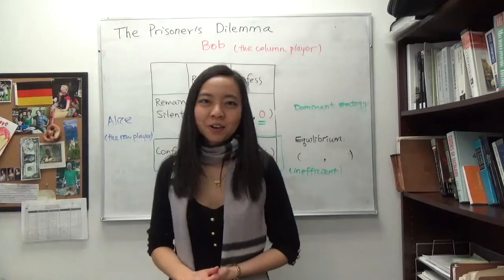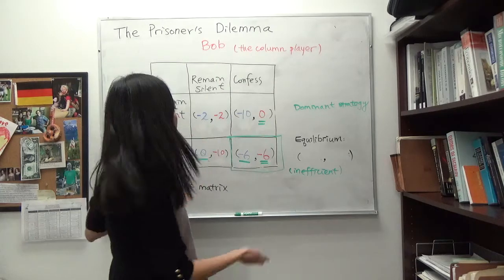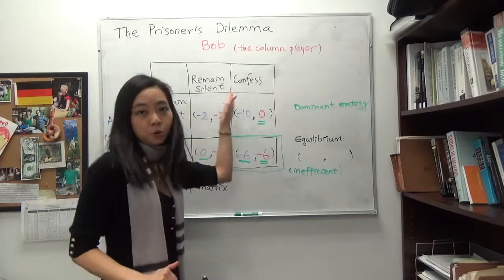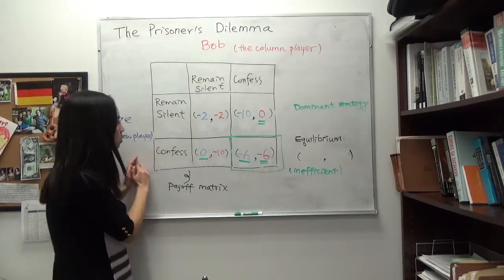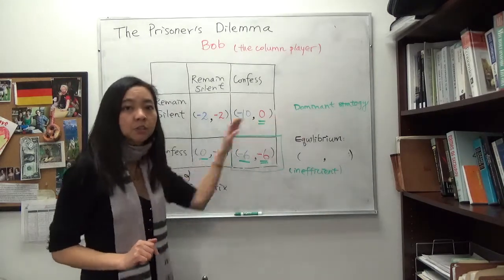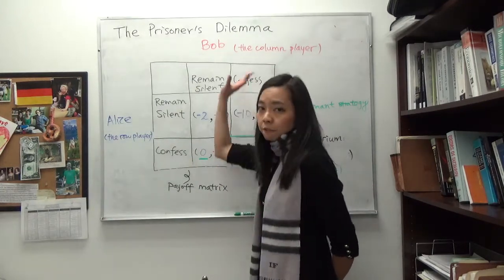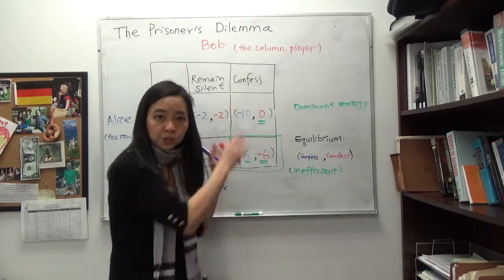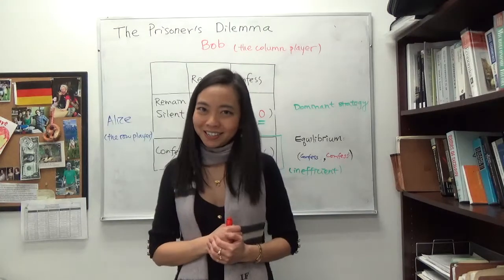The Prisoner's Dilemma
This video solves prisoner's dilemma